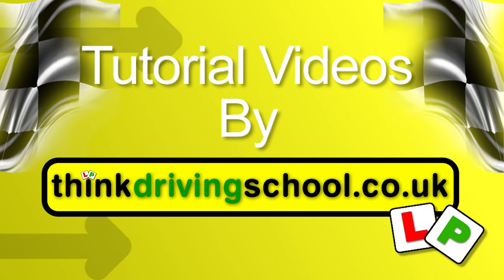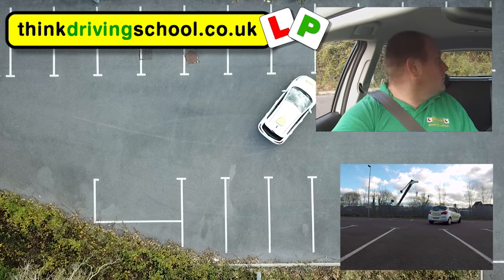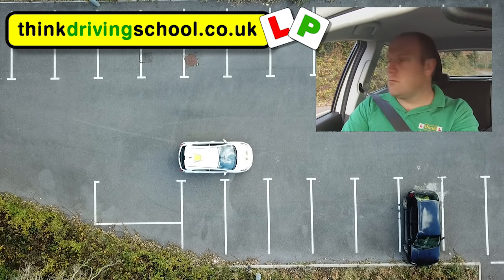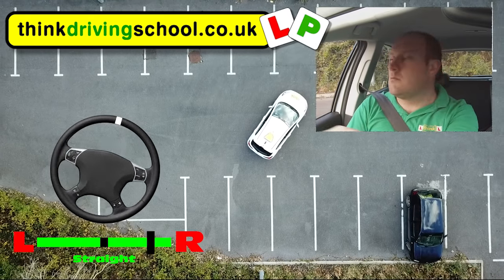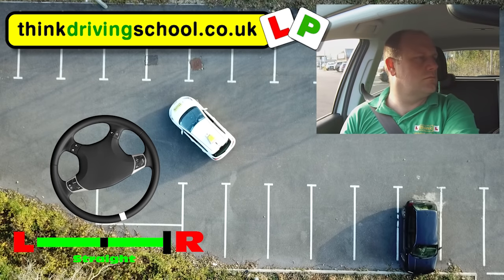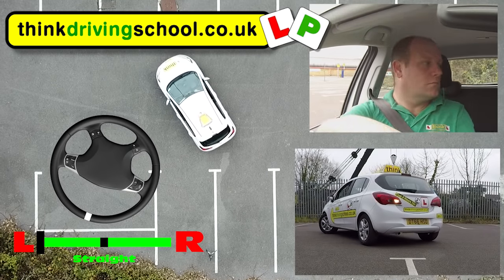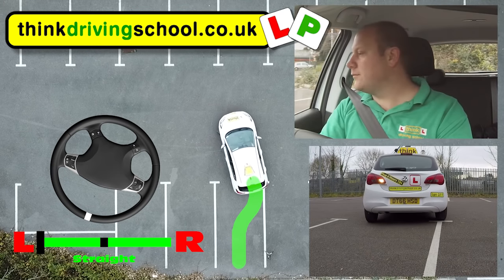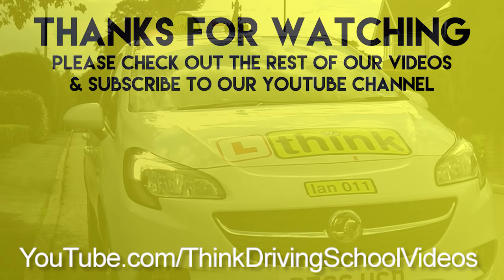Reverse Bay Parking Manoeuvre, Using The 45 Degree Method From Think Driving School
Learn how to do Reverse Bay Parking using the 45 Degree Method.

In this short video we will show you how to do bay parking as simply as possible and also how to correct the parking if it goes wrong and not between the lines. This is one of the 4 practical driving test manoeuvres.

The aim of this Manoeuvre is to reverse between the lines safely using very slow car control and effective all-round observations. If you don’t get it in the lines don’t worry you are aloud to move it backwards and forwards to re adjust it into the bay. It’s a good idea if another car or a pedestrian comes towards you from anywhere to stop and work out If its safe to carry on. Don’t forget once you have worked out what they are doing to recheck everywhere else again before continuing.

This Bay Park Manoeuvre is normally done at the beginning or the end of the driving test at the test centre. If you don’t end up inside the lines of the bay it could be fail, so don’t forget to re adjust it if you realise.

We Are driving instructors that teach people to Bay Park every day, so we have great experience to answer your questions with, and are happy to help.

It is recommended that you take professional driving lessons from a fully qualified driving instructor alongside these videos. These videos are NOT meant to be an alternative to driving lessons and are only a guide to help you understand the subject at hand. Think Driving School cannot accept liability for misleading or inaccurate information. All information in this video was accurate to the best of our knowledge and experiences at the time of filming. This video was filmed in the UK so please check the rules and laws for your country.